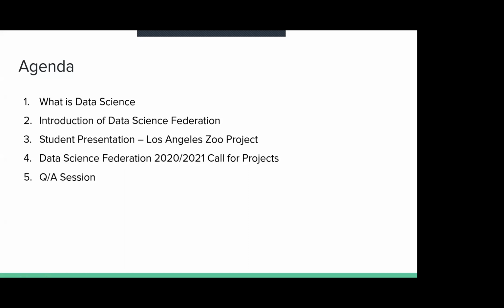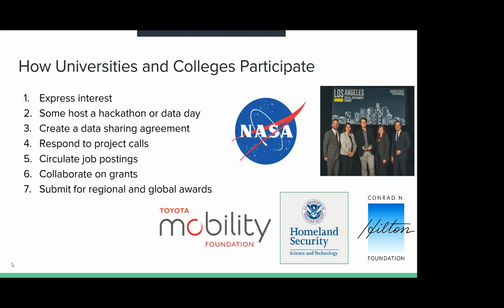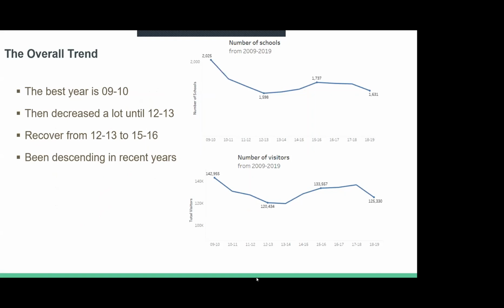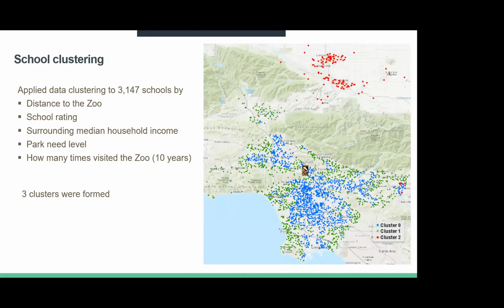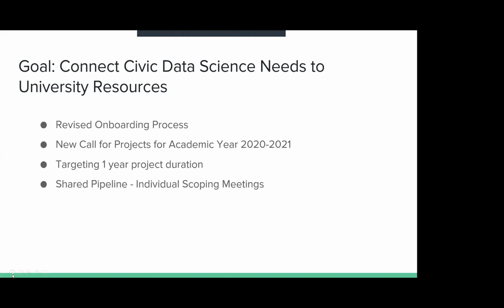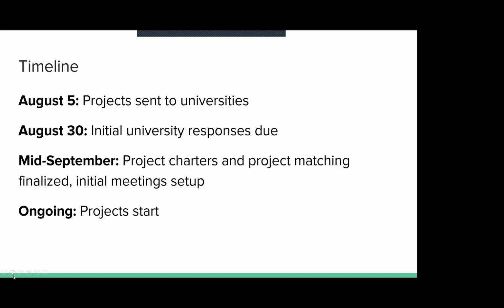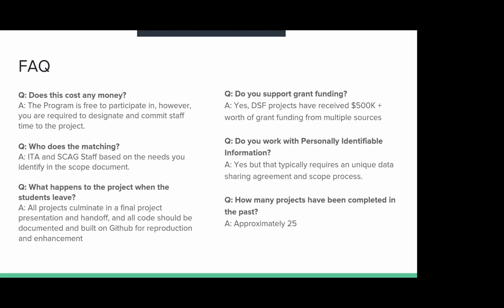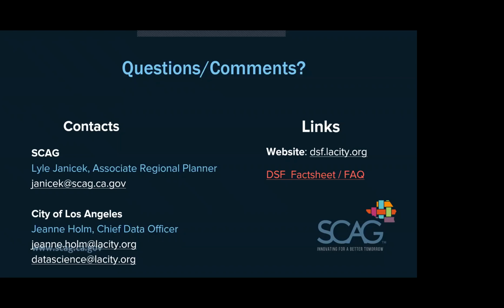Toolbox Training: How Data Science Research Can Serve the Region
Toolbox Training: How Data Science Research Can Serve the Region held on May 12, 2020